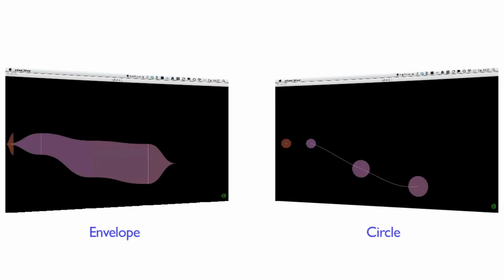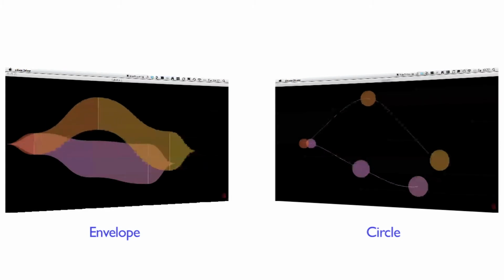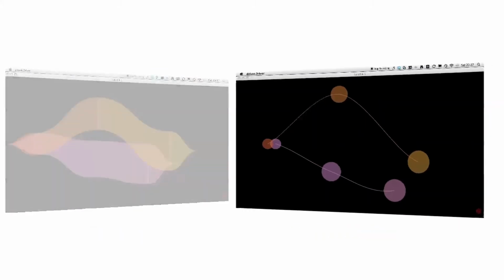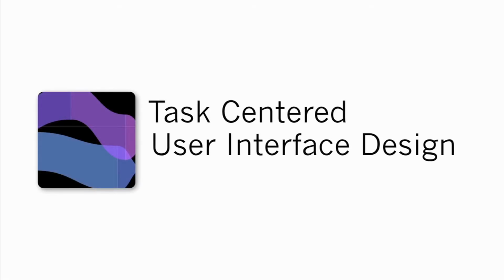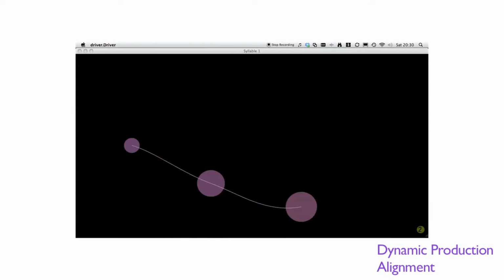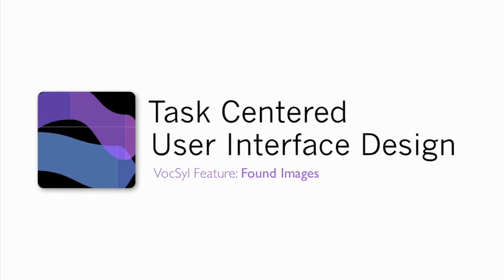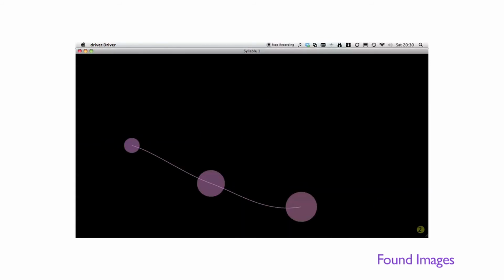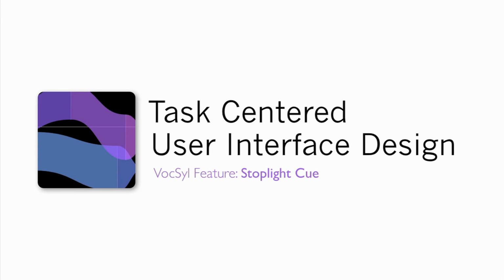Designing Visualizations to Facilitate Multisyllabic Speech with Children with Autism ...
Designing Visualizations to Facilitate Multisyllabic Speech with Children with Autism and Speech Delays
Hailpern, J., Harris, A., LaBotz, R., Birman, B., Karahalios, K., DeThorne, L., Halle, J.
Demonstrations of ACM's DIS 2012 Conference
Newcastle, UK

The ability of children to combine syllables represents an important developmental milestone. This ability is often delayed or impaired in a variety of clinical groups, including children with autism spectrum disorders (ASD) and speech delays (SPD). Prior work has demonstrated successful use of computer-based voice visualizations to facilitate speech production and vocalization in children with and without ASD/SPD. While prior work has focused on increasing frequency of speech-like vocalizations or accuracy of speech sound production, we believe that there is a potential new direction of research: exploration of real-time visualizations to shape multisyllabic speech. Over two years we developed VocSyl, a real-time voice visualization system. Rather than building visualizations based on what adult clinicians and software designers may think is needed, we designed VocSyl using the Task Centered User Interface Design (TCUID) methodology throughout the design process. Children with ASD and SPD, targeted users of the software, were directly involved in the development process, allowing us to focus on what these children demonstrate they require. This paper presents the results of our TCUID design cycle of VocSyl, as well as design guidelines for future work with children with ASD and SPD.